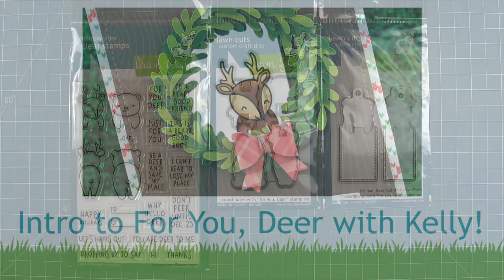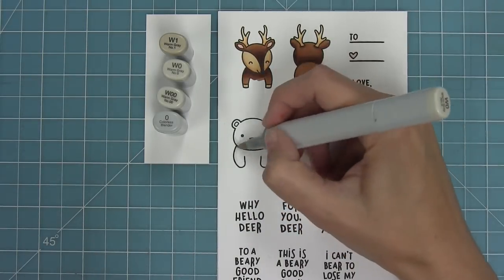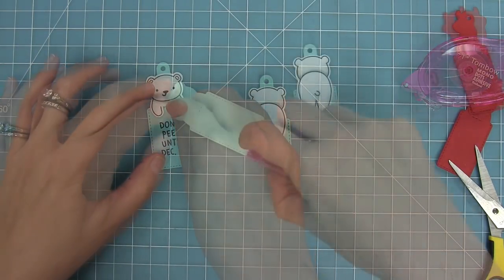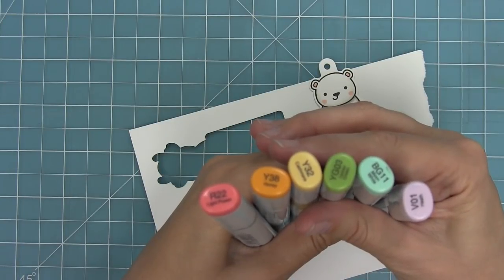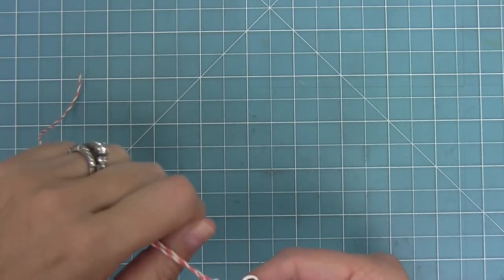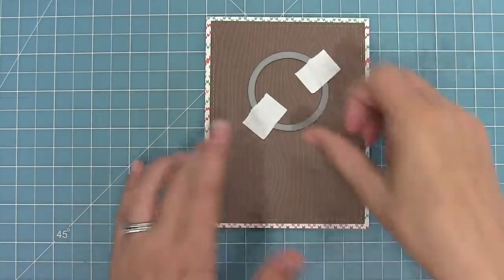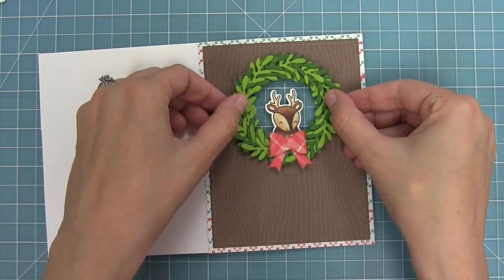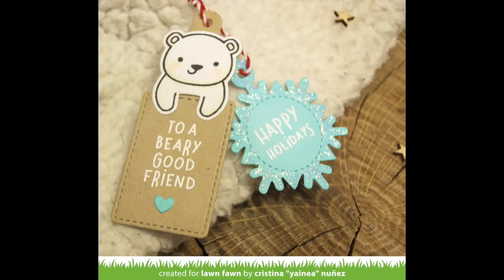Intro to For You, Deer + a card and tags from start to finish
to see our products, more ideas and inspiration! In this video, Lawn Fawn owner Kelly Marie Alvarez introduces For You, Deer stamps and coordinating dies along with the For You, Deer Add-On die set for turning the cute critters into tags and bookmarks! She will demonstrate how they work and then she will make a card and some cute tags and then share more inspiration from our Design Team!

• Let's Polka in the Meadow Wild Flower Line Dance 12x12 paper